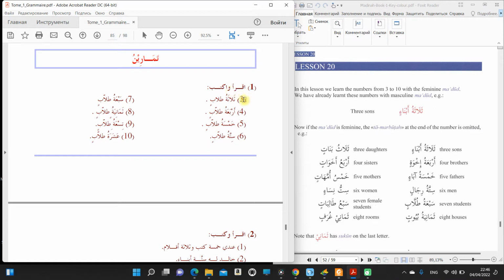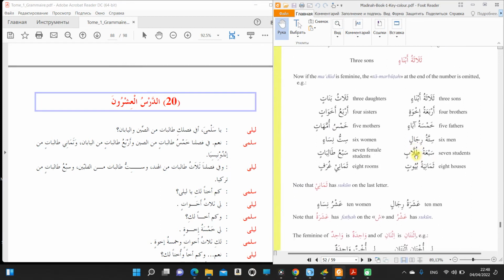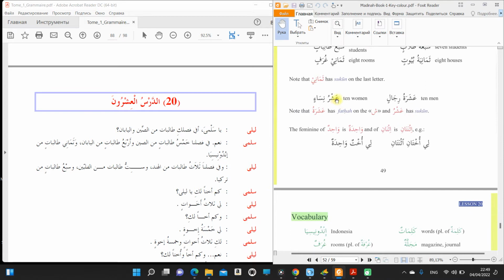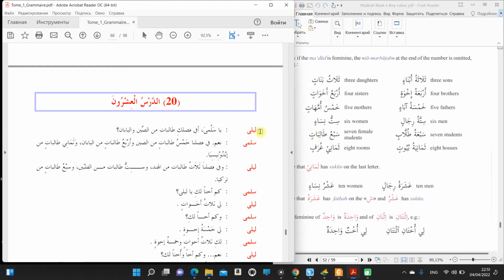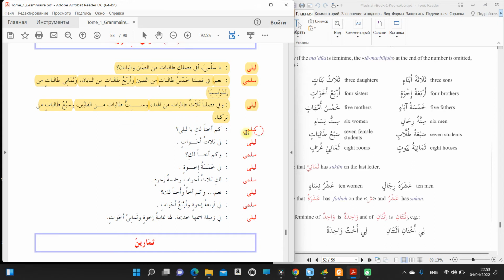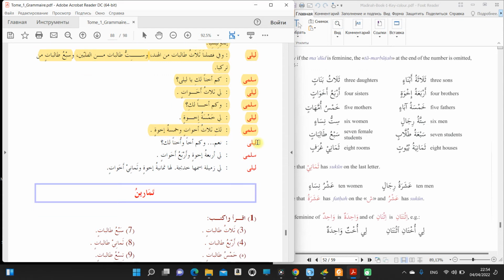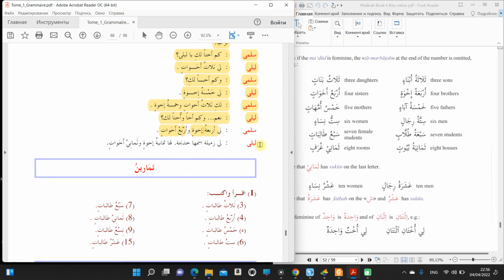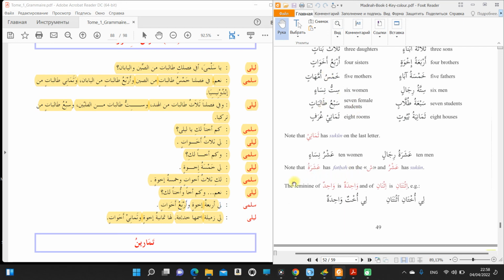Lesson 37. Numbers 3-10 in Arabic with feminine ma'dud